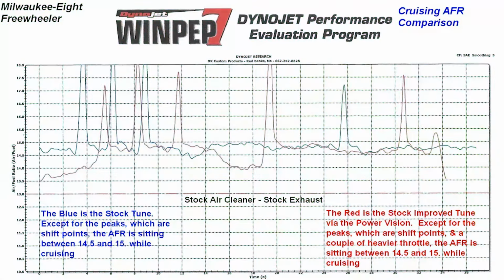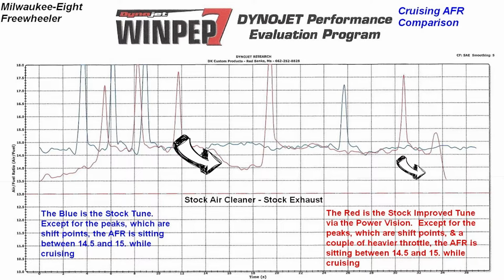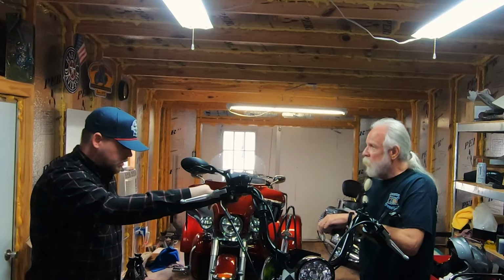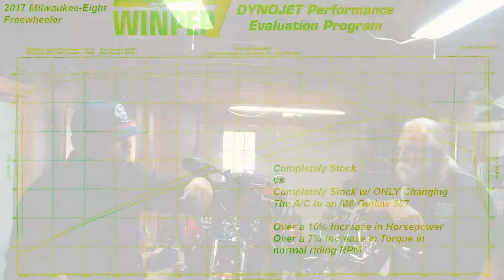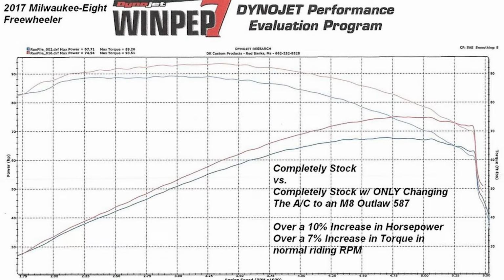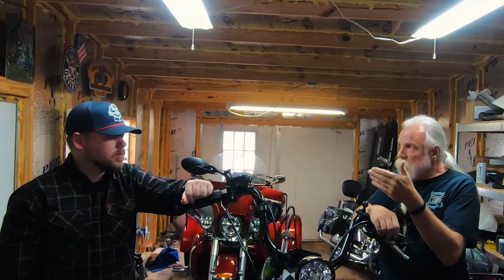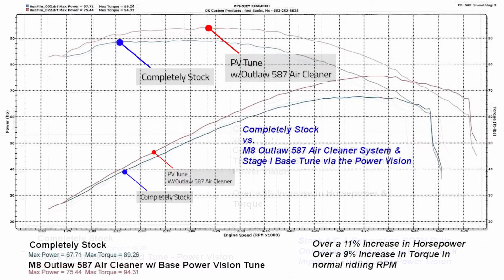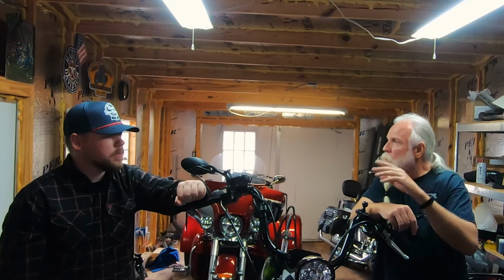Facts vs. Myths 17-20 M8 OEM Tune. Is it Too Lean?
Do the 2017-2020 Milwaukee-Eights Suffer the Same as the Twin Cam from a Too Lean Factory Tune?   Is a Tuner needed when adding a Stage I Air Cleaner and/or Open Exhaust?

➡️ Link to Written Report on Why & How to Cool Down Your Twin Cam and M8 Engine